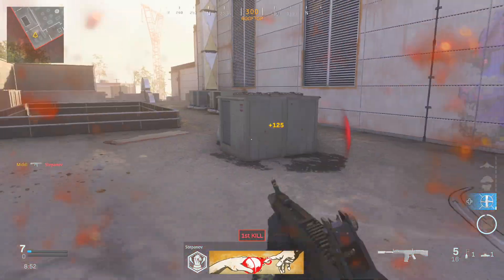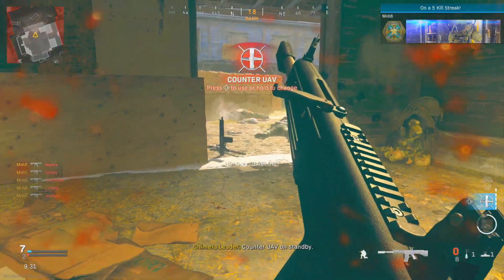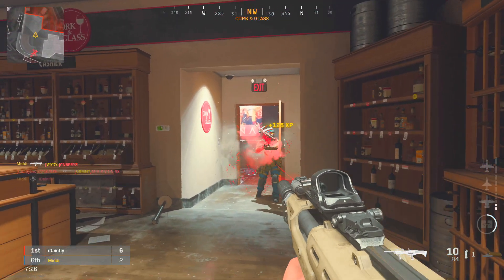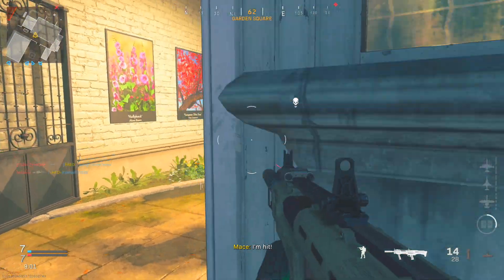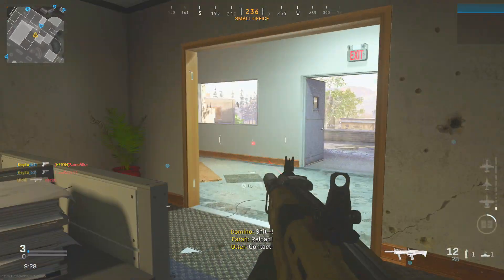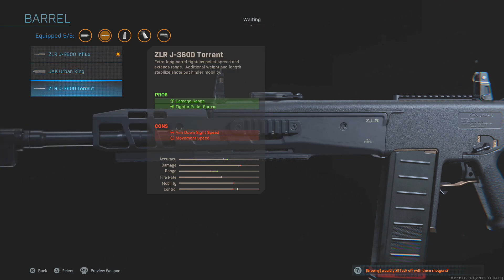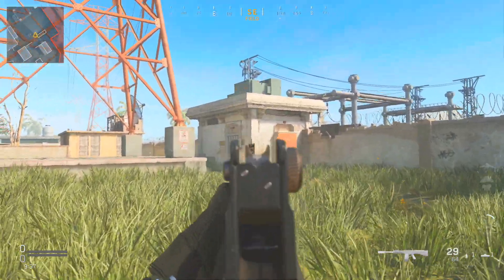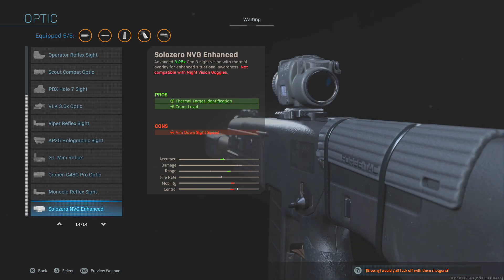New Shotgun Jak-12 (AA12) How To Unlock It Fast - Modern Warfare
Been waiting on the AA12 to get released for a while now! Here's my guide on how you can unlock it the fastest way and what attachments come with the new shotgun like the 8 Round FRAG-12 Mags or the 8-R Dragon's breath.

My Gear:
ASTRO Gaming A50 Wireless (Gaming)
Elite Series 2 Controller (Gaming)
Razer DeathAdder v2 Gaming Mouse: (Editing)
Corsair K70 Keyboard (Editing)
Elgato Game Capture HD60S (Recording)
Elgato Game Capture 4K60 (Recording)
Shure SM7B Cardioid Dynamic Microphone (Editing)
1080p144hz Monitor